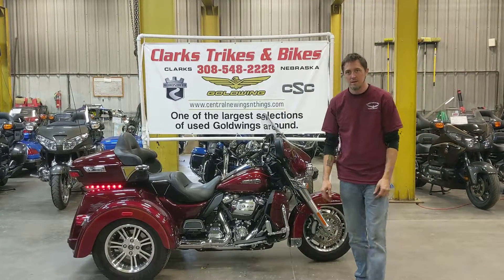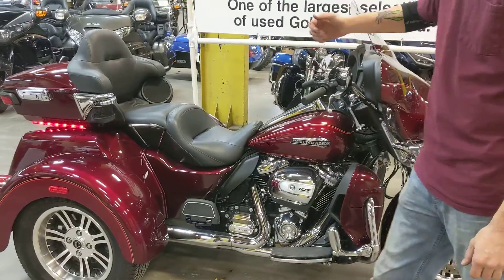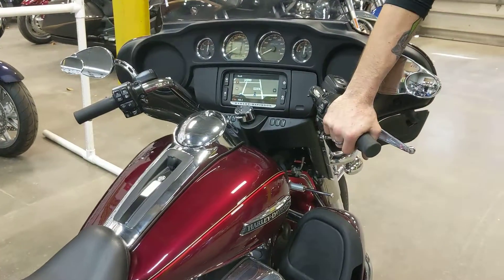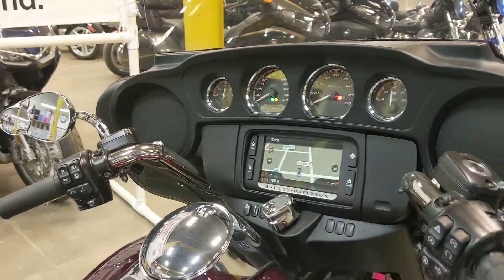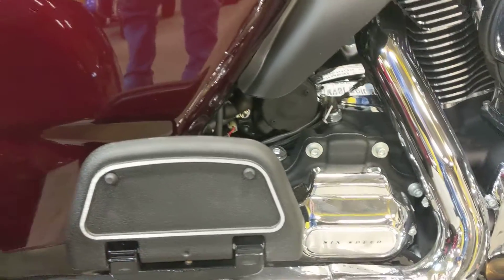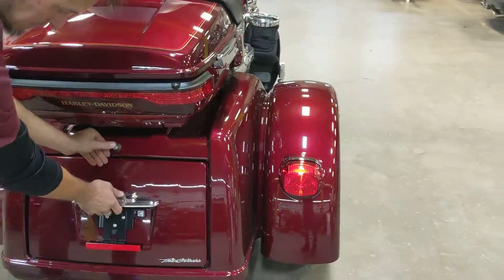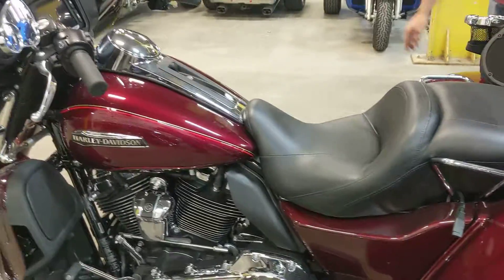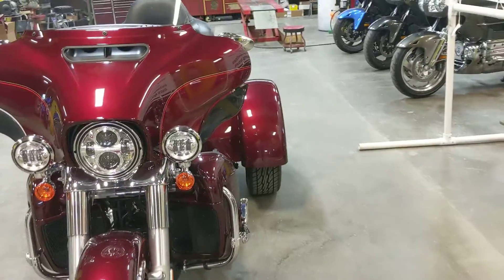SOLD!!!!!!!!!!!!!!!!!!! #862 2017 Harley Davidson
TriGlide red on red